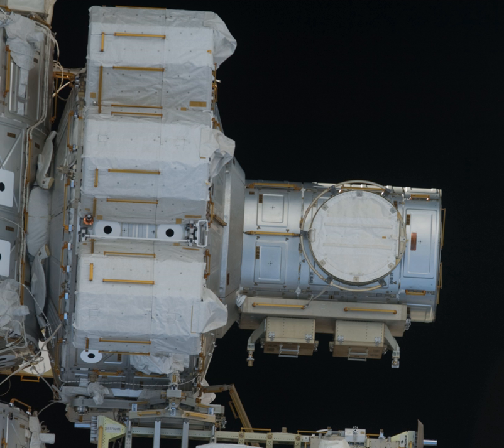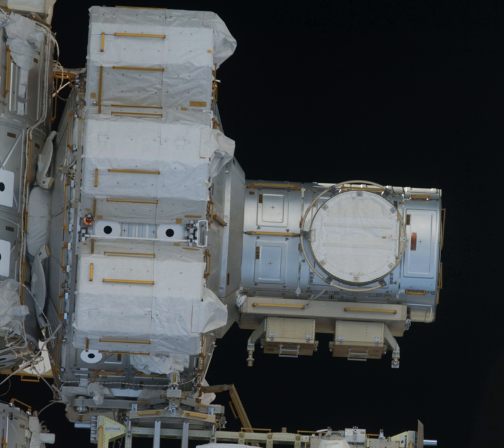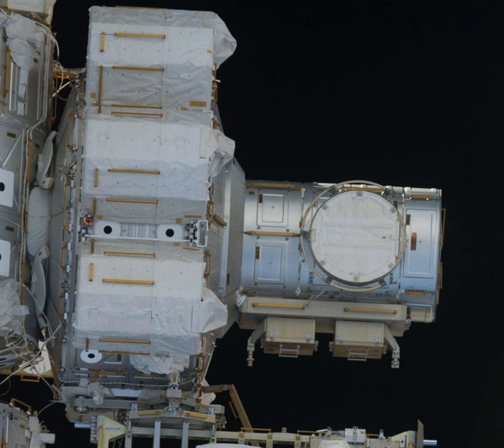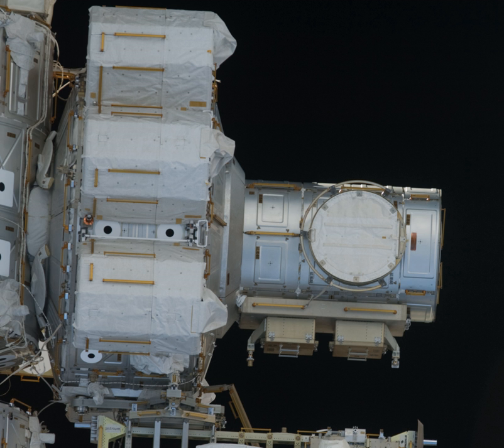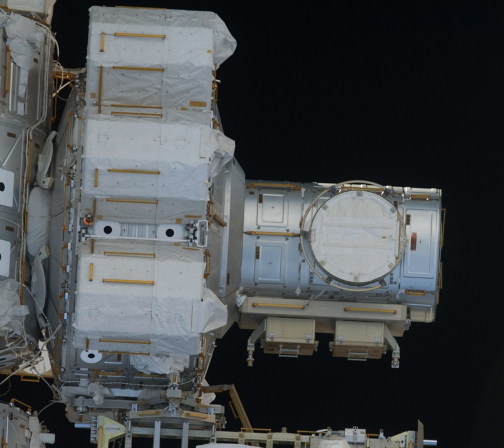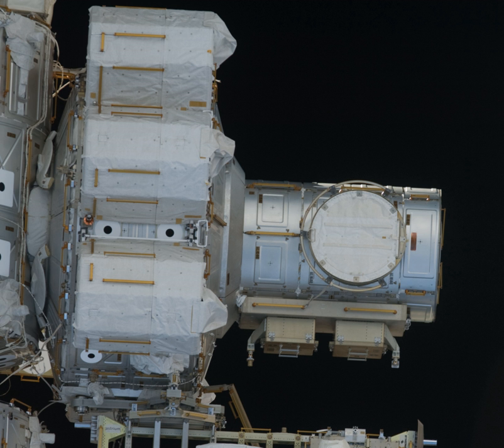Quest Joint Airlock | Wikipedia audio article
00:00:41 1 Design
00:01:53 2 Camp-out procedure
00:03:05 3 High-pressure gas tanks
00:04:06 4 Construction
00:04:24 5 Airlock specifications

- Socrates

SUMMARY
The Quest Joint Airlock, previously known as the Joint Airlock Module, is the primary airlock for the International Space Station. Quest was designed to host spacewalks with both Extravehicular Mobility Unit (EMU) spacesuits and Orlan space suits. The airlock was launched on STS-104 on July 14, 2001. Before Quest was attached, Russian spacewalks using Orlan suits could only be done from the Zvezda service module, and American spacewalks using EMUs were only possible when a Space Shuttle was docked. The arrival of Pirs docking compartment on September 16, 2001 provided another airlock from which Orlan spacewalks can be conducted.